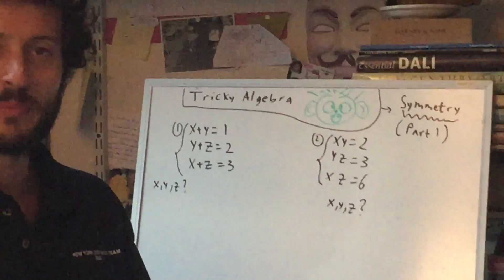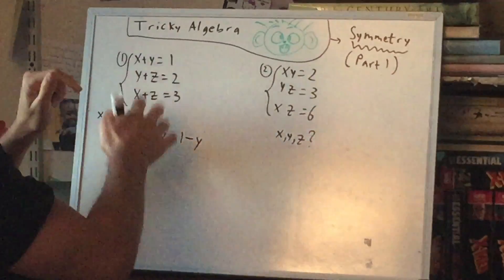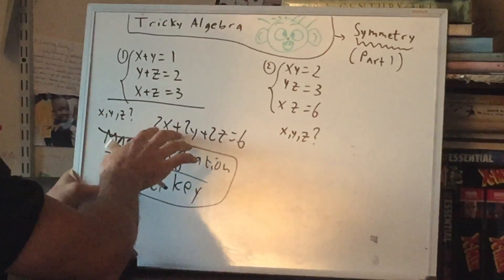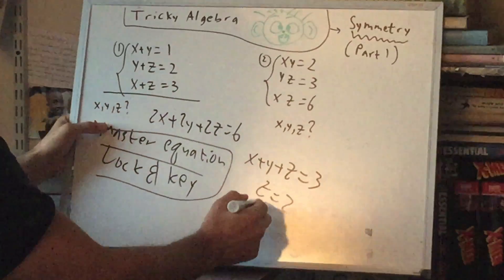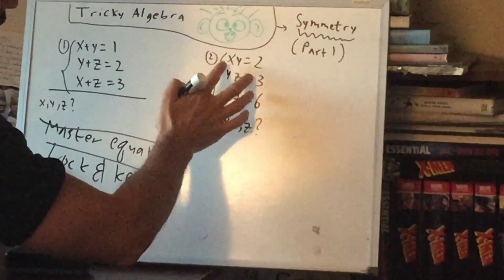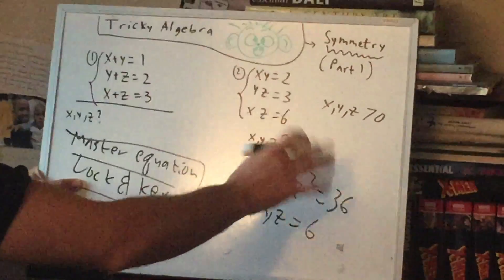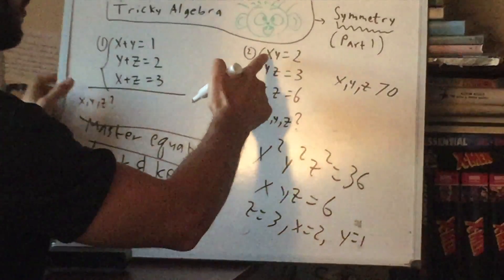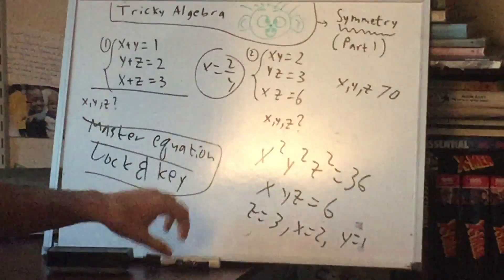71. TRiCkY AlGeBrA: Equations with SYMMETRY ("Master" Equation / Lock and Key)(Part 1)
Welcome to one of my favorite topics, TRiCkY AlGeBrA!

In this video, we'll go over two examples involving equations with SYMMETRY.  Instead of using our traditional substitution or combination systems of equations approaches, we'll combine equations in a more clever way to get a "master" equation or a "lock and key" to solve these tricky looking problems with ease and fun! Be on the lookout for the next time you run into equations with symmetry.

Aside from being great for the overall study of mathematics, these sorts of tricky problems appear on many math competitions, such as MATHCOUNTS, AMC, as well as many others...